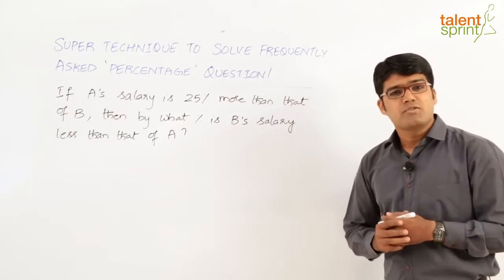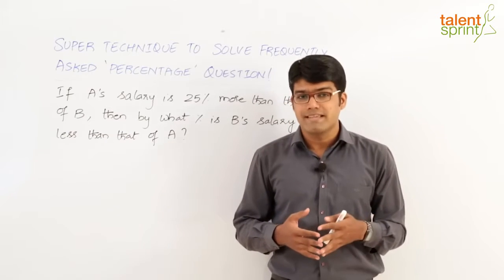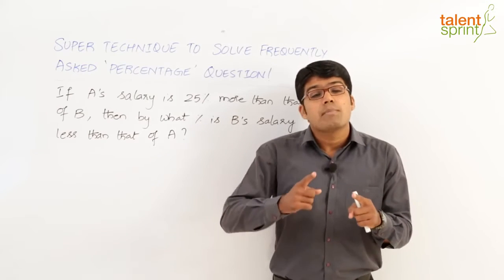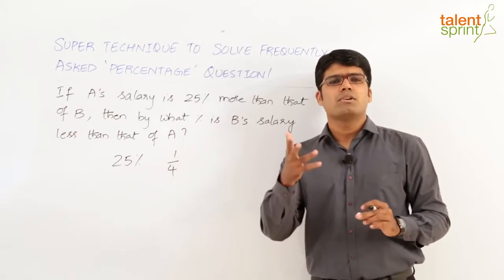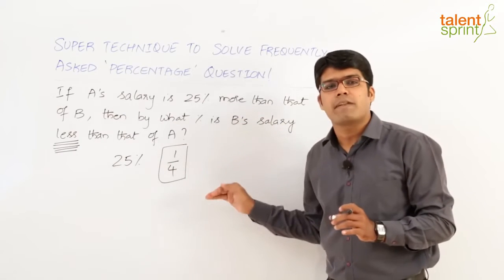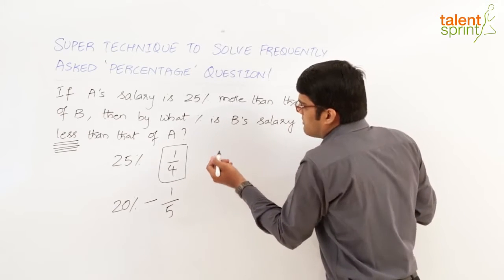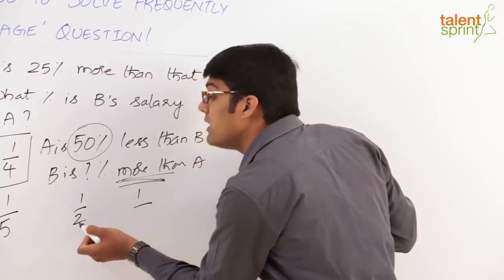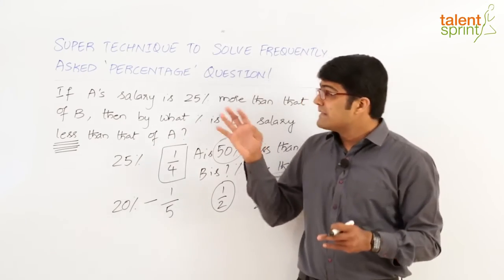Super Techniques to Solve Percentage Problems Banking Careers